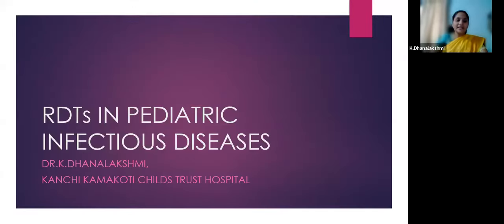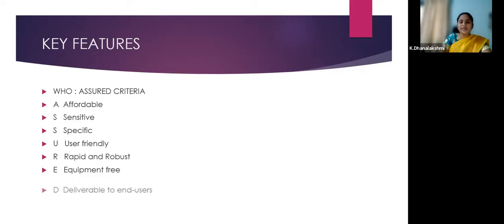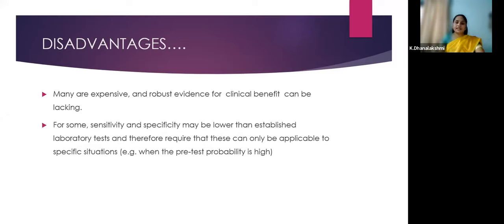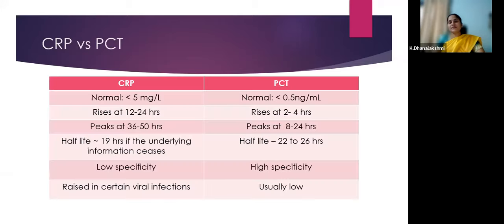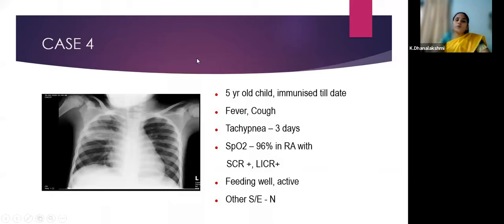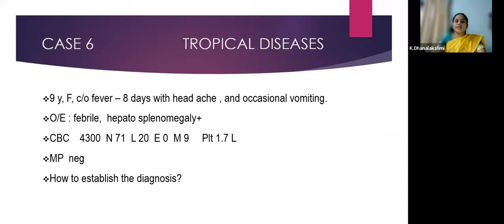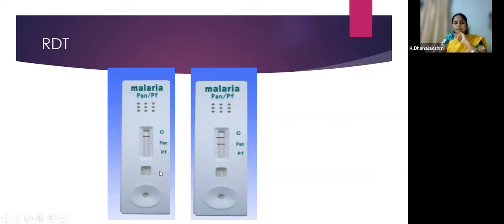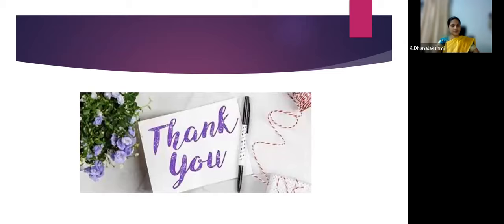Pearls for Primary Care Pediatrician - Rapid Diagnostic Test - Dr. Dhanalakshmi